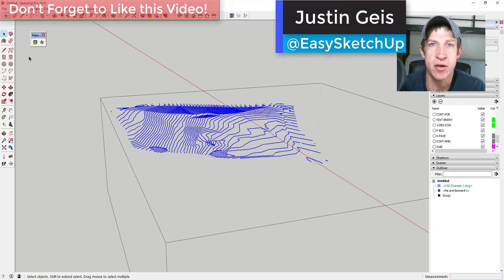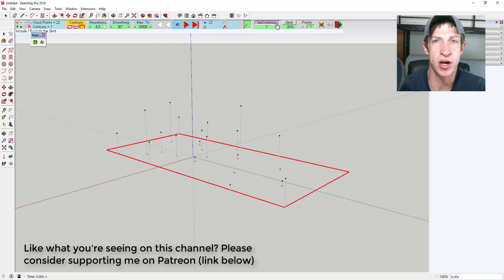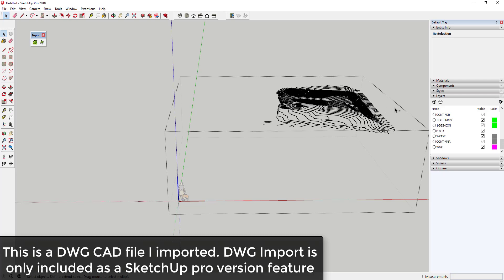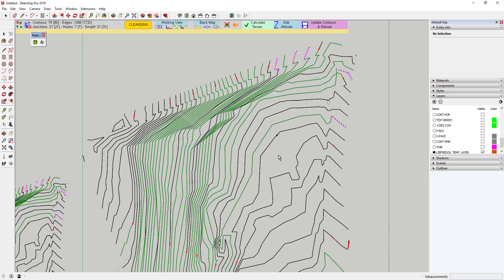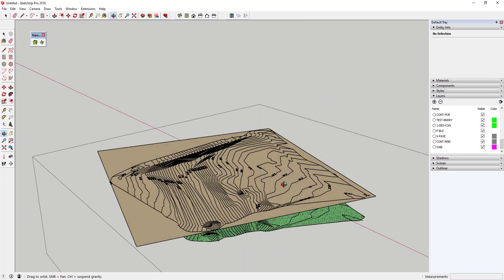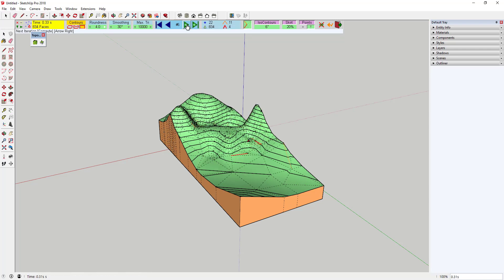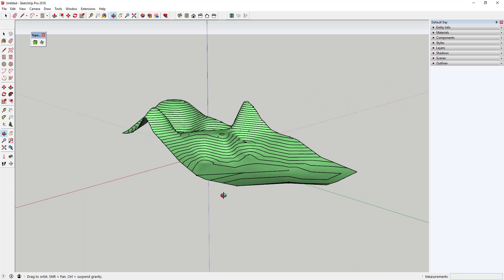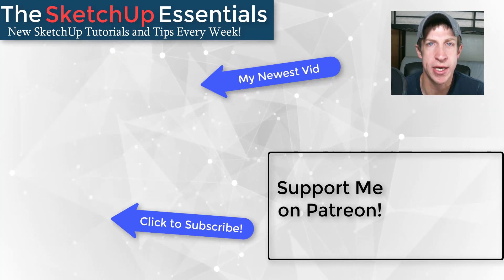Creating Terrain in SketchUp from Contours with Toposhaper - SketchUp Extension of the Week #45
In this video, we explore toposhaper - a SketchUp extension designed to create terrain in SketchUp from contours and points!

Today’s extension of the week generates faces from contours!
This week’s extension is called Toposhaper
Plugin Name: Toposhaper
Plugin Developer: Fredo6
Where can you get it? You can download it from the SketchUcation store. I’ve also linked to it in the notes down below.
Tool Functions –
Toposhaper is an extension that is designed to generate terrains from two different kinds of input – contours and points.
Generation of contours is a several step process.
In step 1, you clean up and set up your contour creation process. This process allows you to fix problems with your mesh. As you can tell, this extension does some of that automatically.
You can adjust elevations, exclude contours, and do other things as a part of this process.
Step 2 gives you a preview of what your topography is going to look like. You can adjust your grid spacing and the way the extension handles any hills in this step.
Step 3 is where your actual mesh is generated. In this step, you can set if you want to include/exclude your skirt, whether you want to include your 2D contour map (this seems to work better if you turn your skirt off). You can set if your map comes in above or below your 3D map, and you can adjust if altitude labels get included by clicking on “Altitude Labels.”
When generating contours from contours, toposhaper generates quad meshes.
In addition to generating contours from contours, toposhaper can also create meshes from point clouds.
In order to do this, it starts by calculating a base rectangle, meaning a rectangle that fits the size and location of the points above. You can adjust the location and generation of this rectangle in the “Contours option.”
You can walk through the process of generating the terrain step by step by clicking the right arrow, or just jump to the end of the process by clicking the auto calculation button.
You can choose whether or not to include contours by selecting “IsoContours,” as well as having the ability to set the contour spacing.
The skirt is fully adjustable, and can be turned on and off.
As you can see, this is a great extension for generating surfaces from contours, or from objects like CAD files.